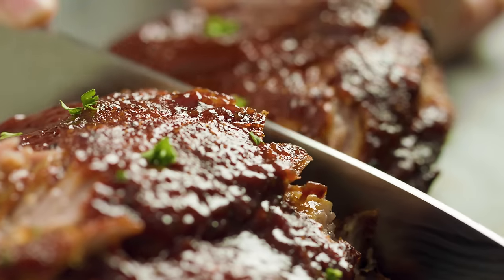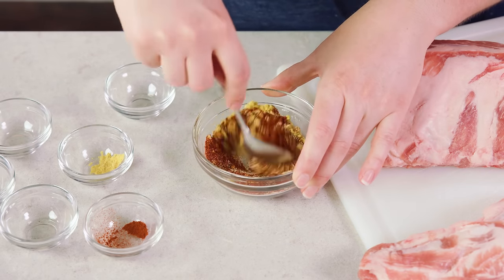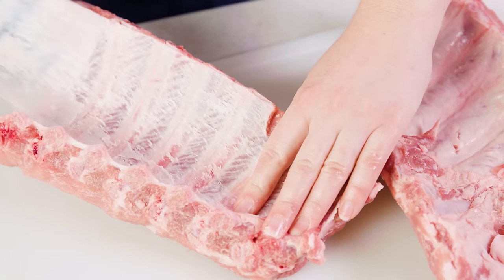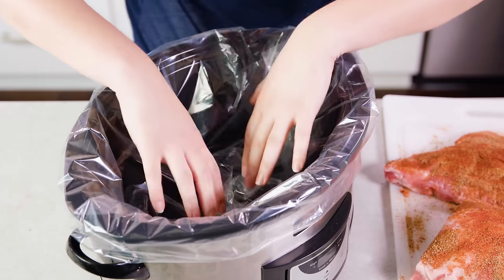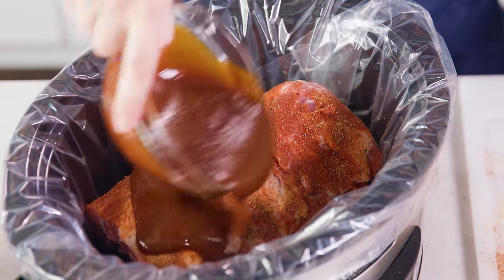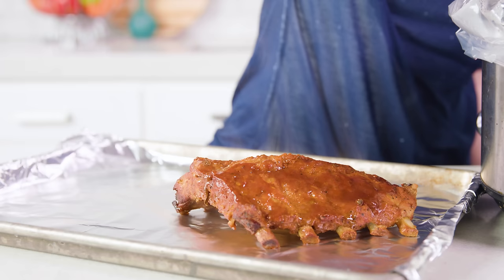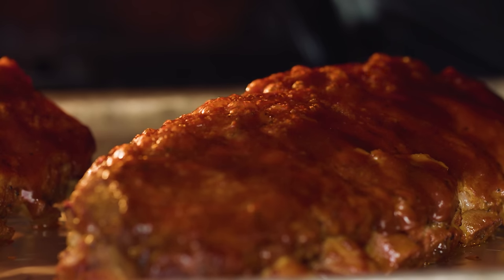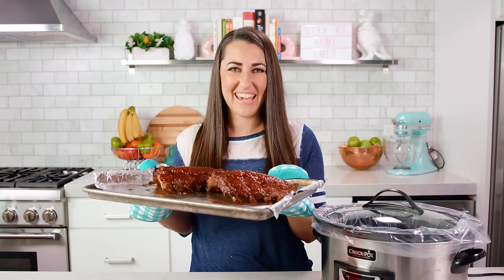How to Make The Best Crockpot Ribs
Crockpot ribs are guaranteed to be fall off the bone tender. Learn the secrets for making the best slow cooker ribs including instructions for prepping the meat, giving it a good dry rub, and finishing them off for restaurant quality perfection.

✅Ingredients

• 2 racks baby back ribs or pork spare ribs
• 2 cups barbecue sauce

DRY RUB:
• 1 tablespoon smoked paprika
• 1 teaspoon salt
• 1 teaspoon black pepper
• 1 teaspoon onion powder
• 1 teaspoon garlic powder
• 1 teaspoon ground mustard

✅Instructions

00:00:16 - How to make a dry rub for crockpot ribs
00:03:50 - Quick recap Crockpot Ribs recipe

1️⃣ 00:00:39 - Remove the membrane from the back of the ribs. Just slide your fingers around the side to loosen it up and rip it right off.

2️⃣ 00:00:16 - In a small bowl, stir together the ingredients for the dry rub. Rub this mixture generously over the outside of the ribs to coat.

3️⃣ 00:01:28 - Put your ribs in the crockpot. Drizzle on 1½ cups of barbecue sauce, reserving 1/2 cup for later.

4️⃣ 00:02:16 - Cook on low for 8 to 10 hours. The more racks in the pot, the longer you'll need to cook.

5️⃣ 00:02:33 - Gently remove the racks and lay them out on a foil lined baking sheet. Add the reserved barbecue sauce on top.

6️⃣ 00:02:51 - Broil under a broiler for 3-5 minutes until the barbecue sauce starts to bubble and caramelize. Alternately you could wrap them in foil and throw them on a heated grill for the same effect.

FACEBOOK: The Stay At Home Chef
PINTEREST: The Stay At Home Chef